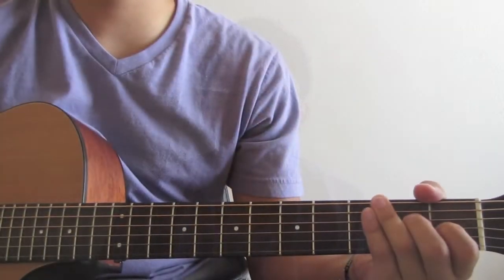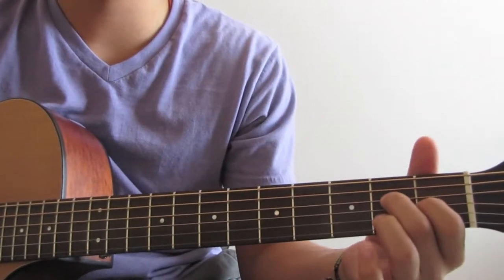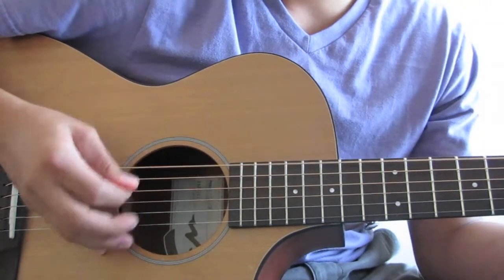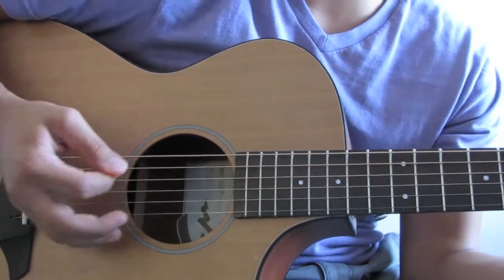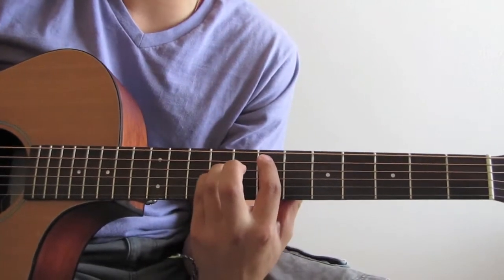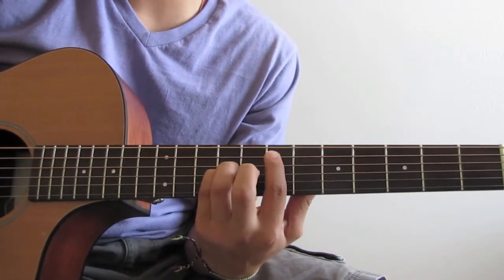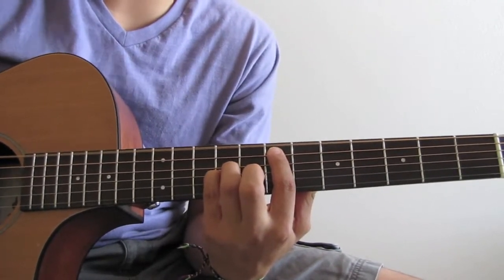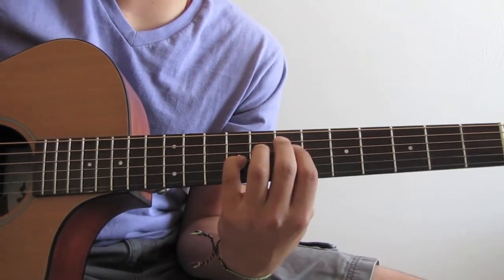Come on (my soul) guitar tutorial by Rend Collective experiment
Tutorial on Rend Collective experiment's song Come on for acoustic guitar.